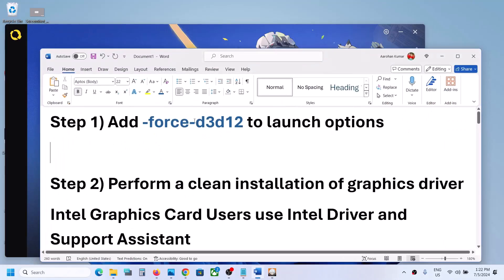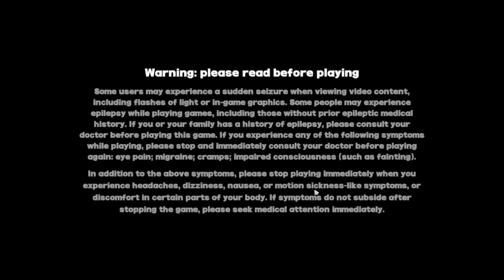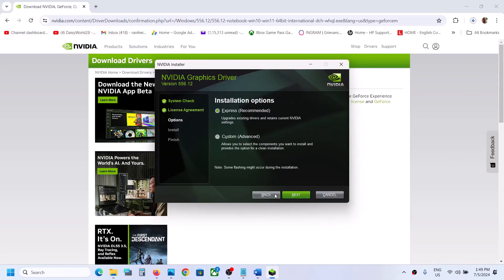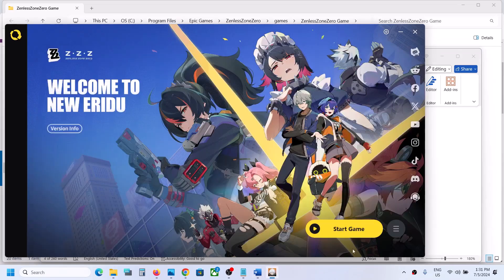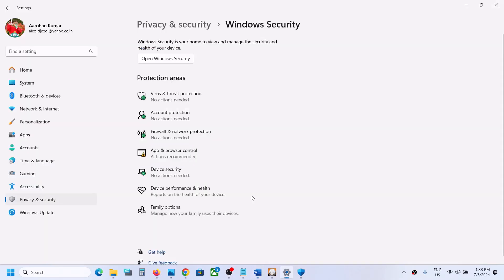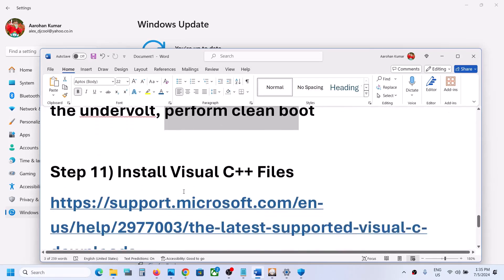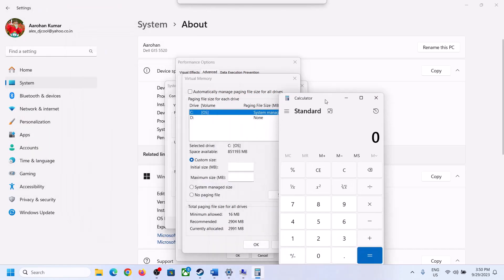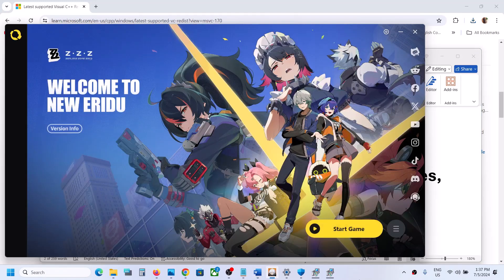Fix Zenless Zone Zero Black Screen Issue On PC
Fix Zenless Zone Zero Black Screen On Startup On PC
Step 1) Add -force-d3d12 to launch options
Intel Graphics Card Users use Intel Driver and Support Assistant
Step 4) Run the game as an administrator from the game installation folder, try launching game using start protected game exe file
Step 6) Check for game updates
Step 7) Clear downloaded resource cache
Step 10) Close all the overclocking app such as MSI Afterburner riva tuner etc., restart epic games launcher after closing overclocking apps, Close RGB lighting software such as Aura Sync etc.Uninstall TranslucentTB and Microsoft PowerToys, Unplug hotas, wheel, pedals, mouse, Razer Tartarus, disconnect all the additional USB adapter connected to PC, disconnect additional joystick/controllers connected, disconnect multiple monitors, close all the overlay apps (Discord, GeForce Experience, Nvidia shadow play overlay, AMD overlay),Turn off Razer Synapse (razor lighting effects) and MSI Dragon Center, corsair software, end nahimic services & lightingservice.exe in task manager, close firefox/chrome browser and third-party app, remove the undervolt, perform clean boot